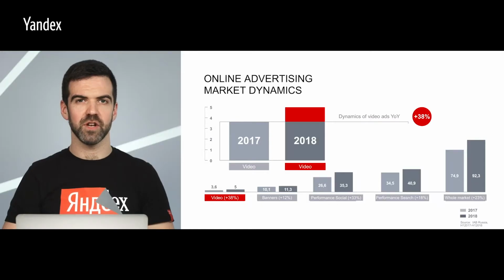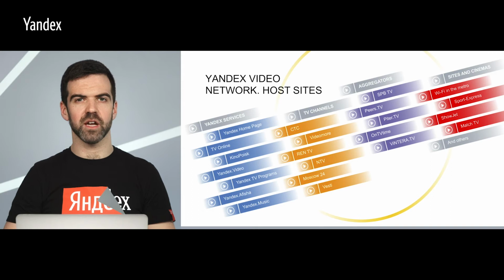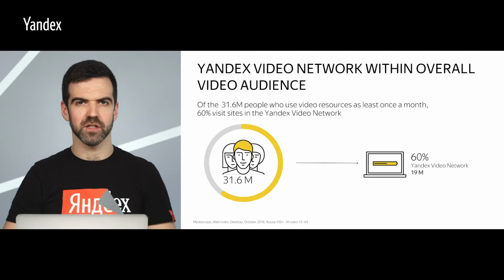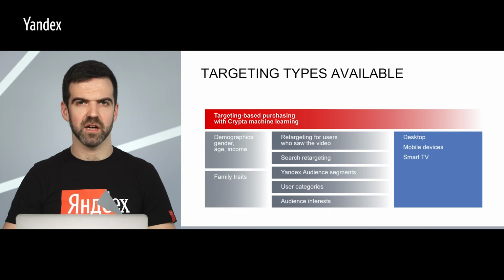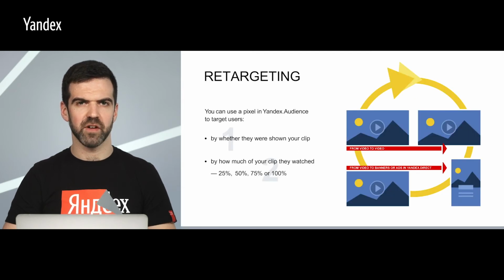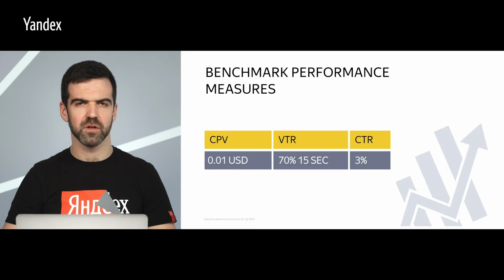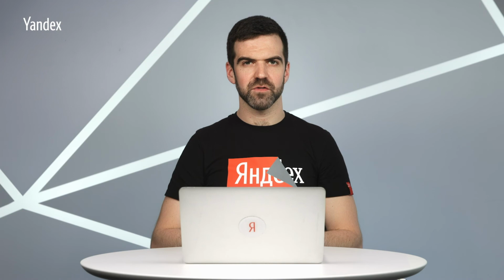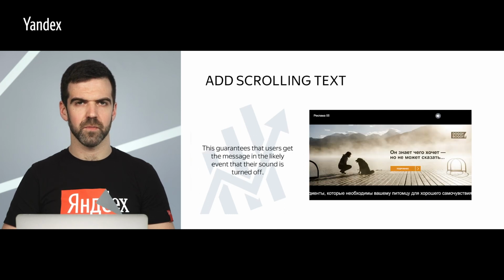Yandex Video Network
The topic of our video is the Yandex Video Network. The topics we cover in this video include:
- the sites it includes,
- the formats and targeting types it offers,
- the audiences it gives you access to,
- the advantages of serving ads int the Yandex Video Network.
At the end of the lecture, we'll share some tricks on how to make your own video ads.